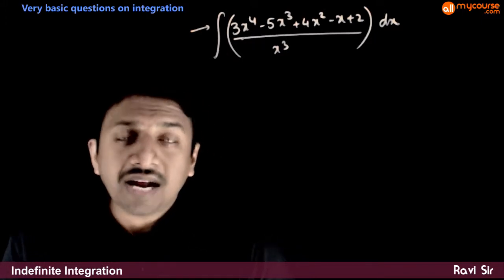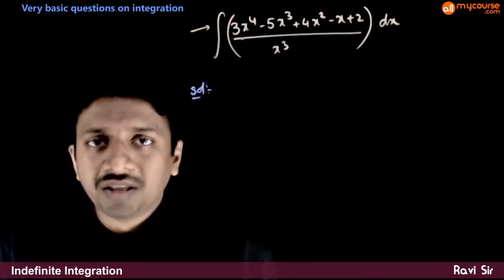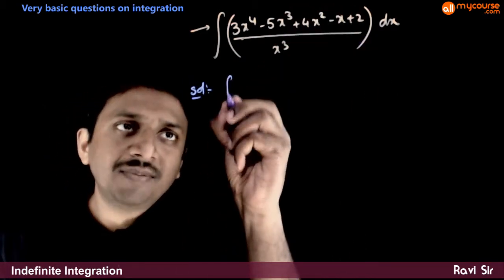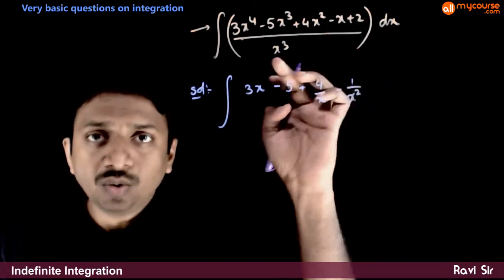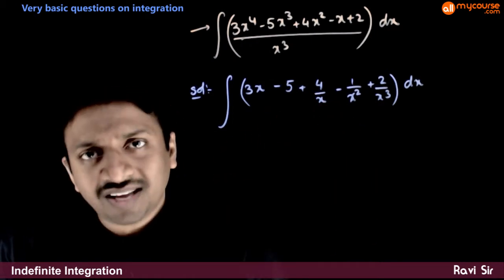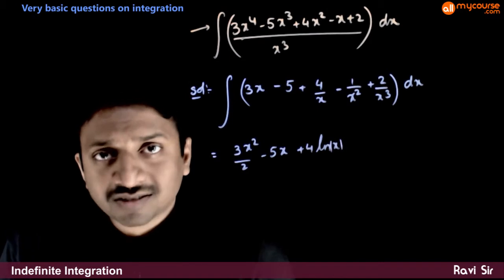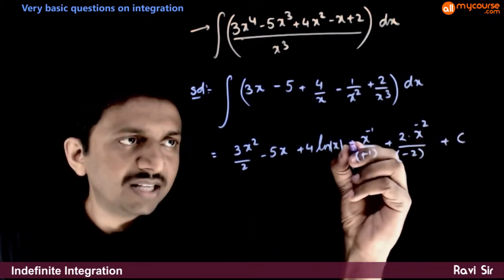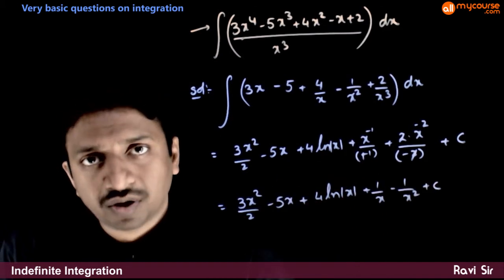02 Very basic questions on integration 4